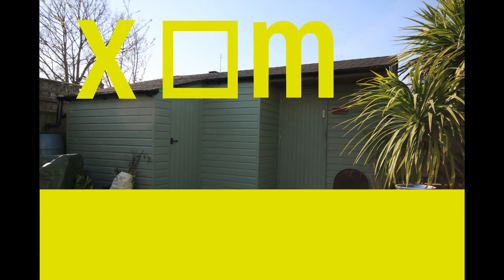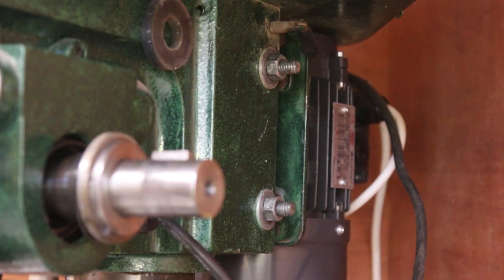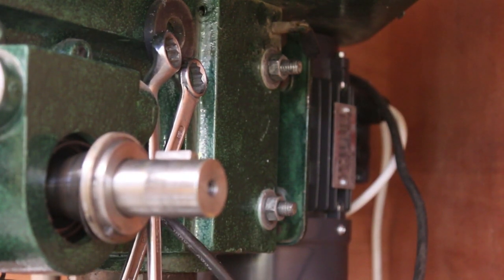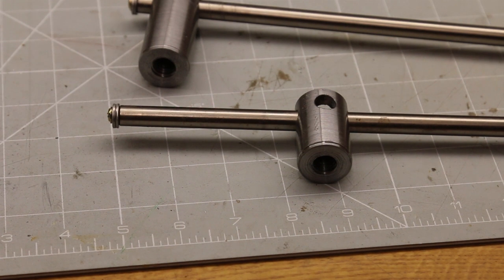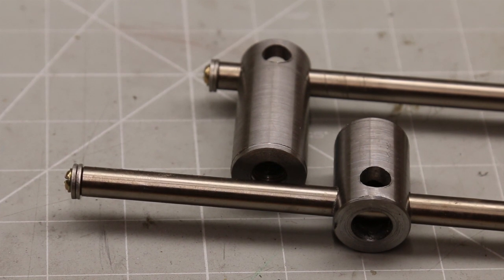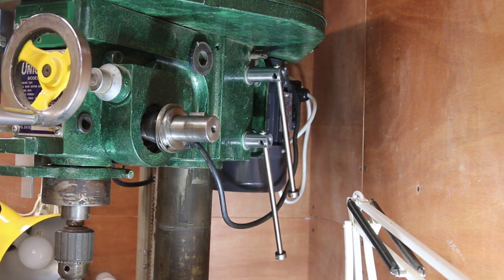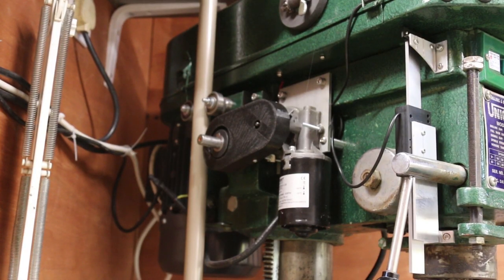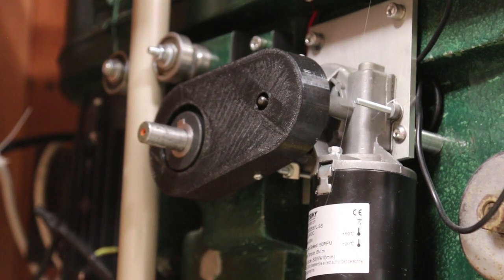mill clamp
Round column mill/drill machines need the head to be clamped to the column when machining. Even when you have fitted a follower, milling needs this. I finally simplified this, so it only takes a couple of seconds.